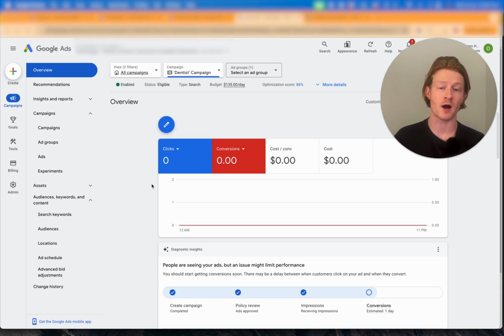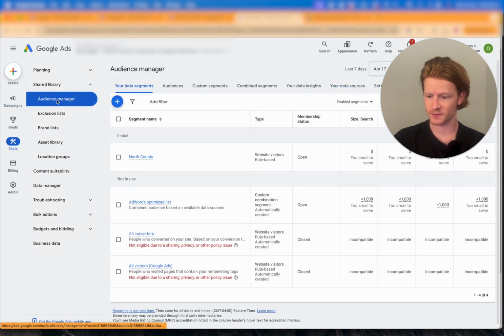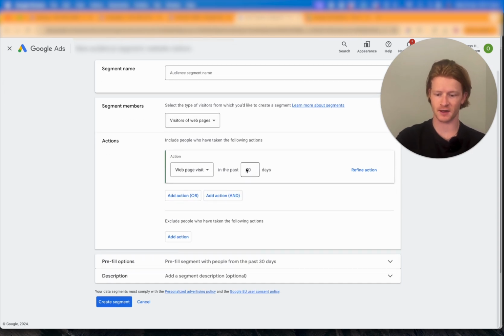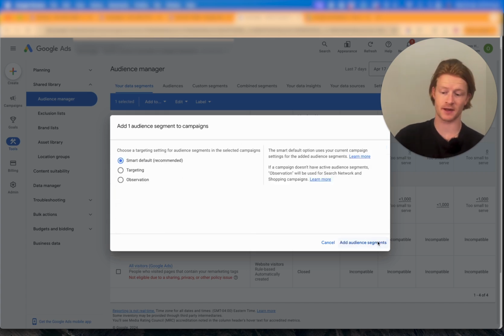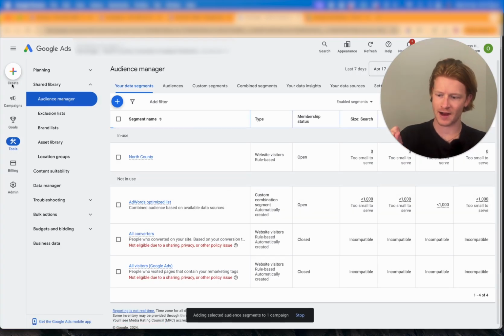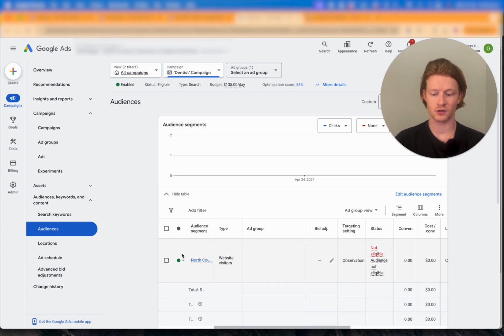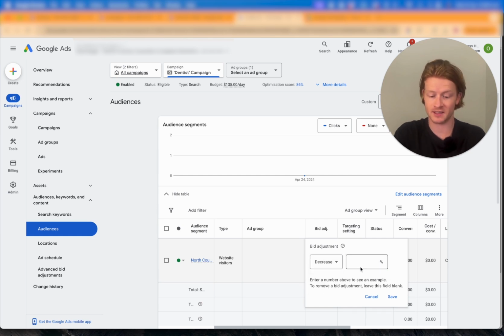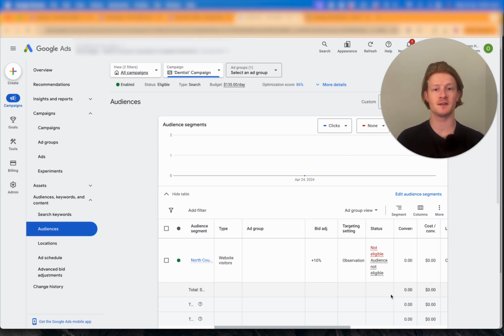16 Advanced Remarketing Lists for Search Ads RLSA 2024 Update G 1670x1080 491K